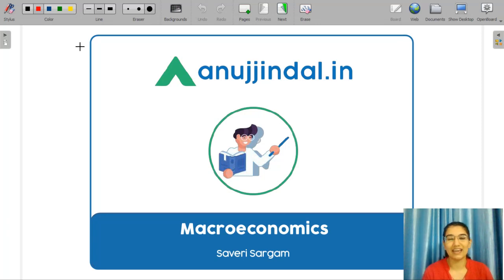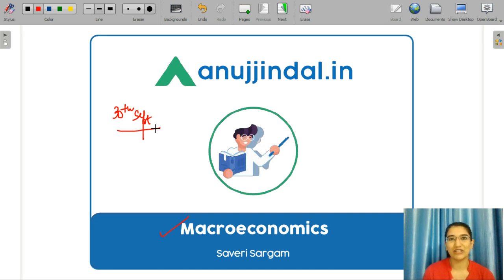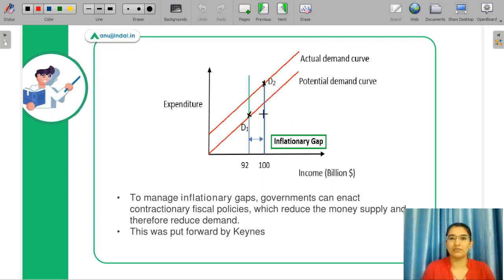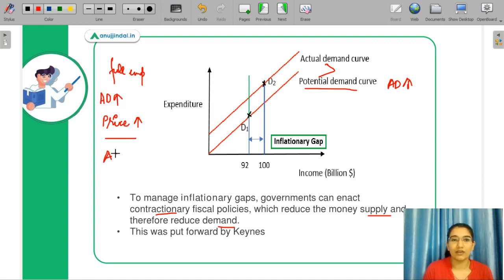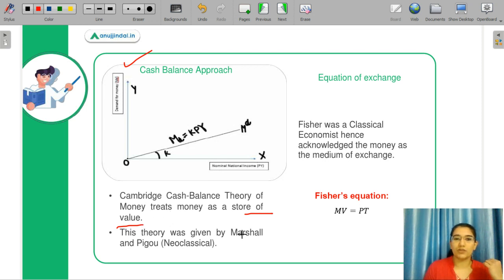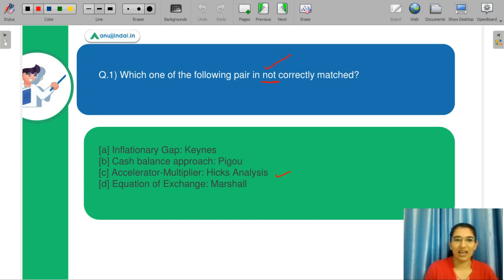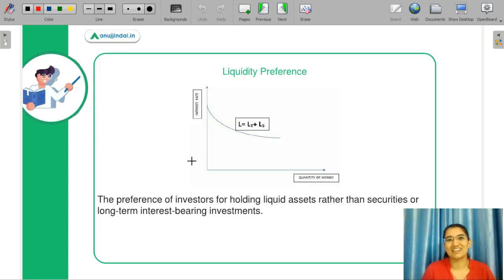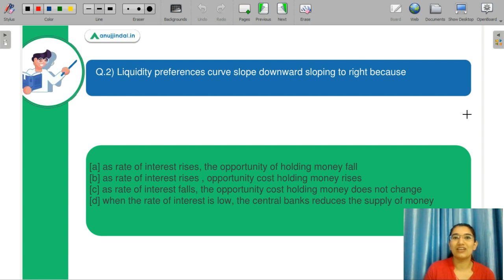Macroeconomics - Made Easy for UGC NET Economics | By Saveri Ma'am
1500+ Questions UGC NET JRF Paper 1 (Amazon)

1500+ Questions UGC NET JRF Paper 1 (Flipkart)